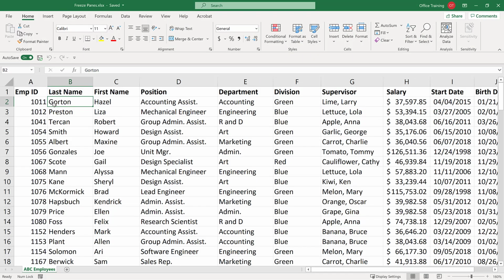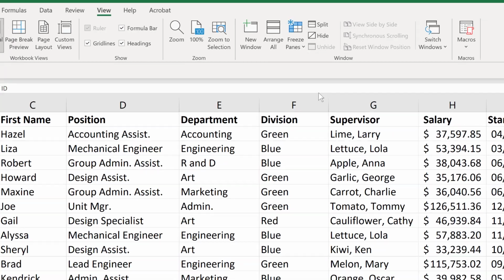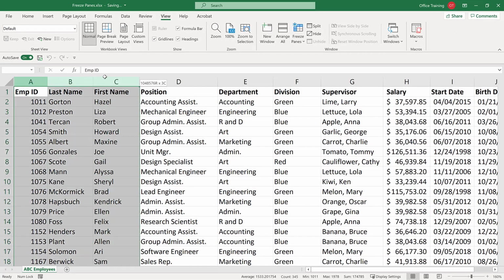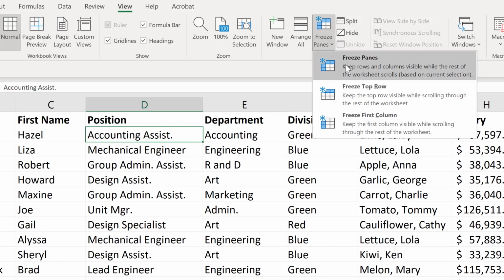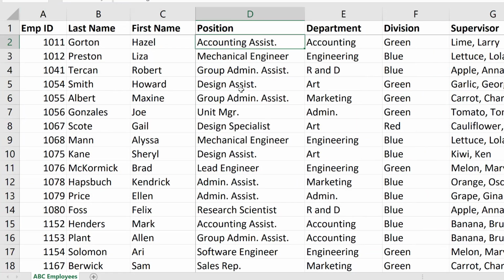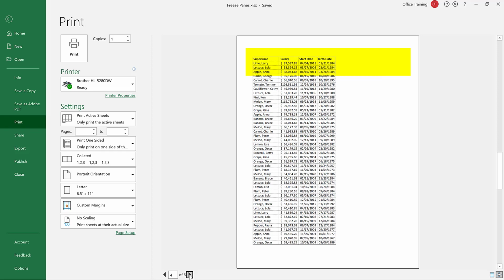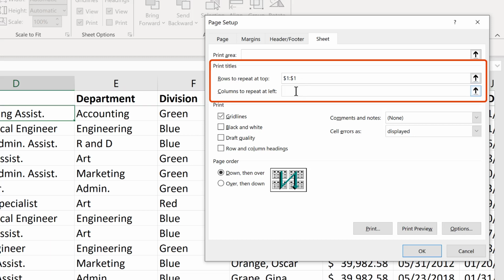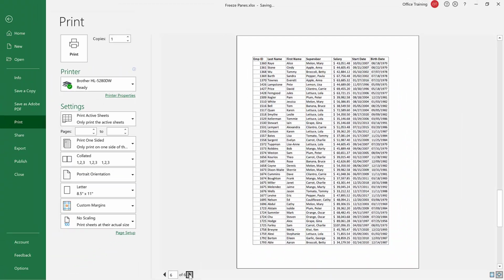Microsoft Excel: Freeze Panes and Print Titles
Have questions about Microsoft Office 365 and any of the products in Microsoft Office? K2 Technologies is here to help with all your Microsoft support.  In this video, we cover freezing panes and print titles in Microsoft Excel.

K2 Technologies
400 South Gillette Avenue,
Suite 100